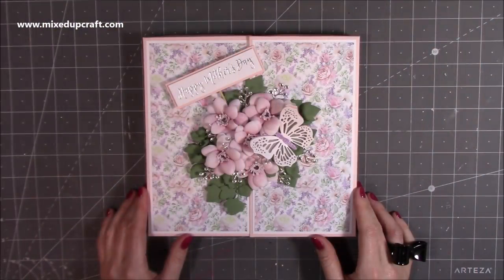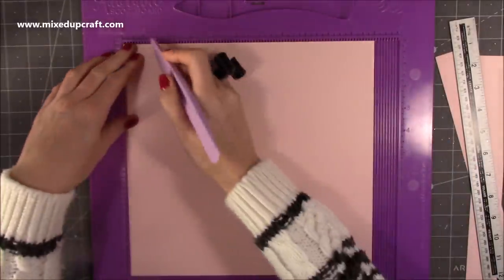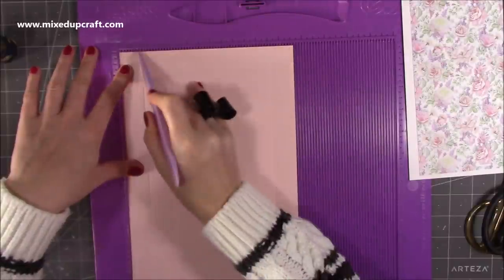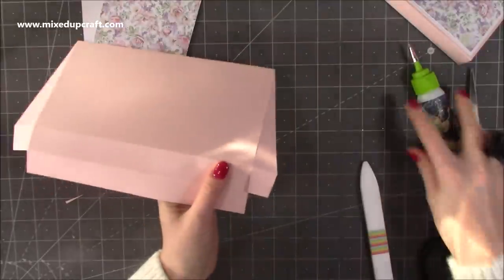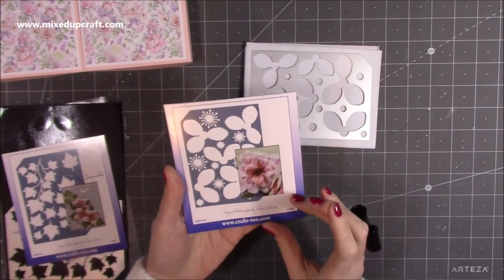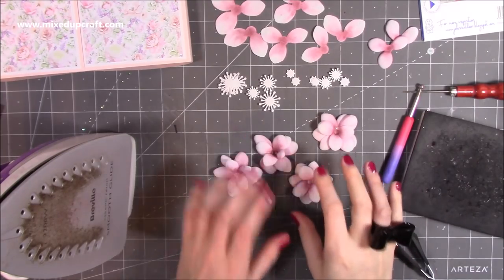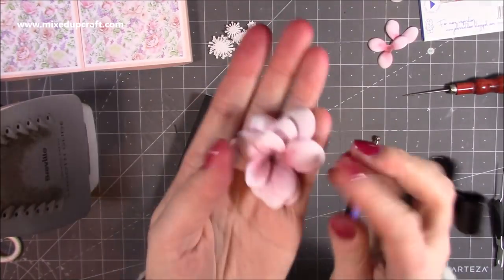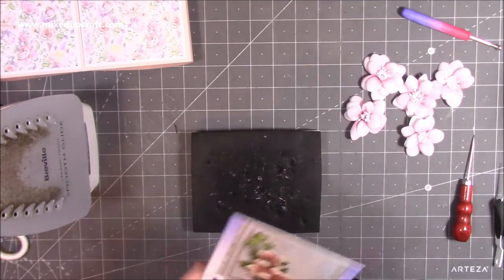Double Flip Lid Box of Chocolates!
In this tutorial, I show you how to turn a box of chocolates into a really special gift.

The Works paper pad, it's not the same as mine but still has pretty colours
Collall Glue
My Purple Scoreboard by Hunkydory.

Sam